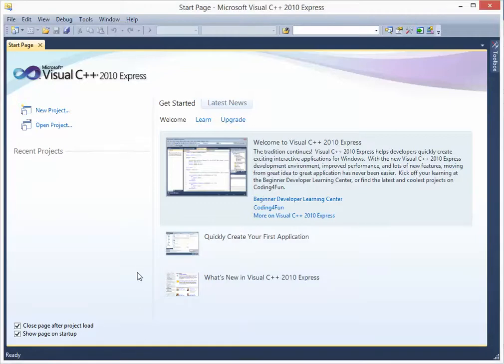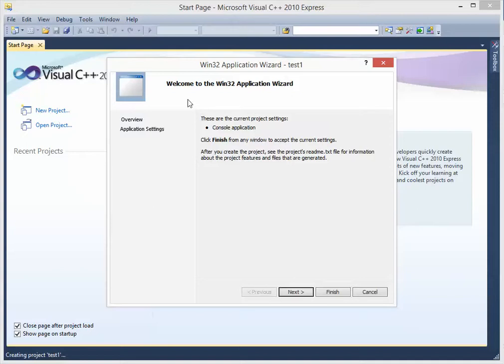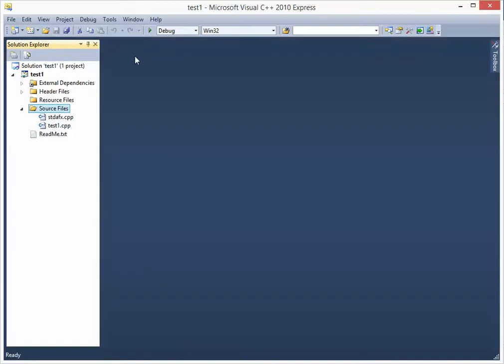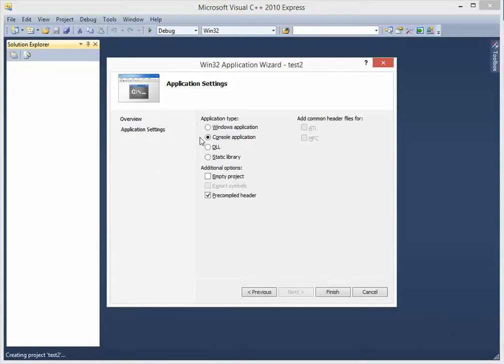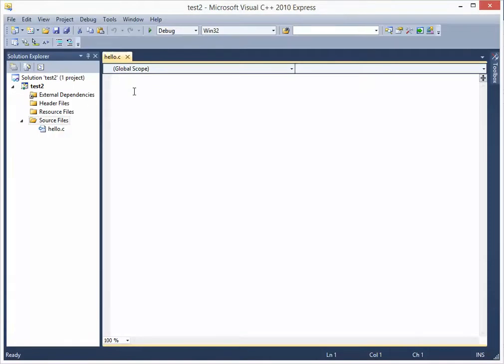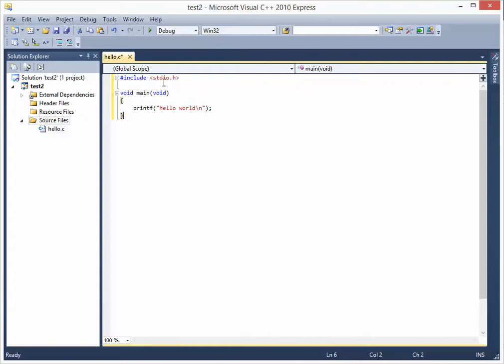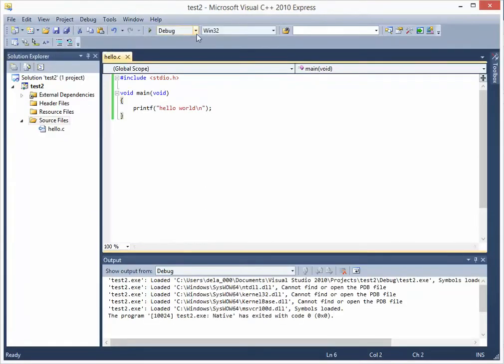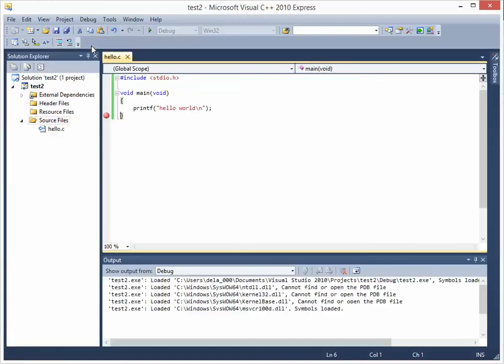Visual Studio Demo for 4733